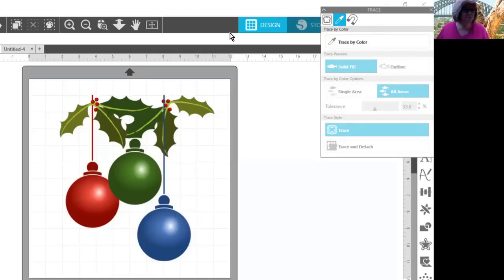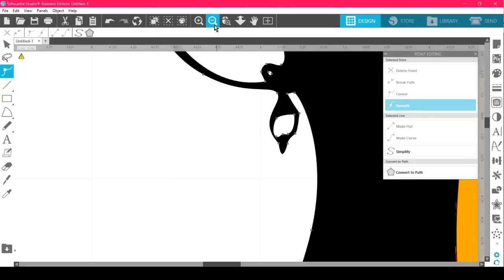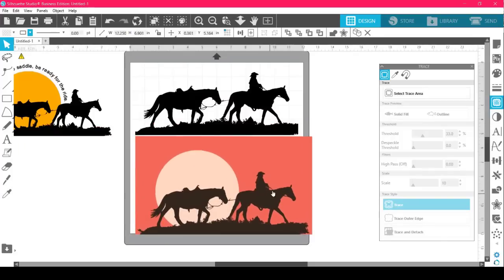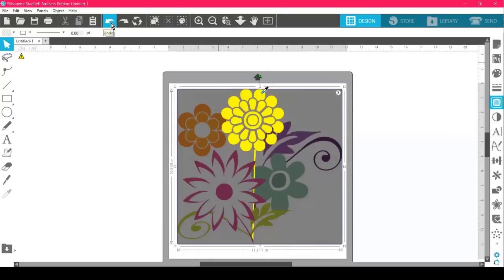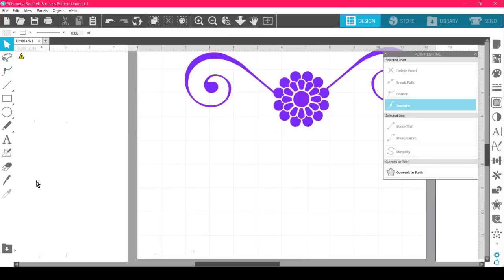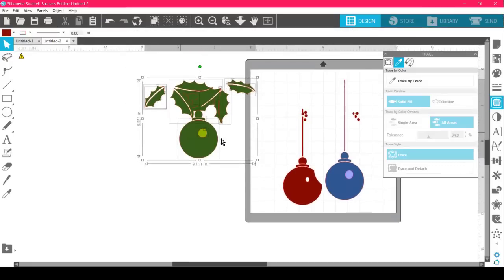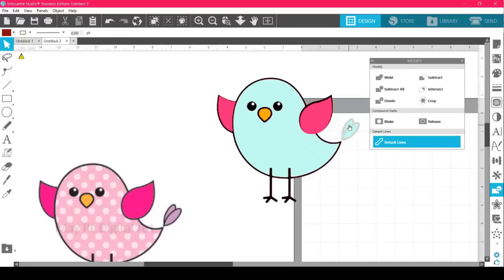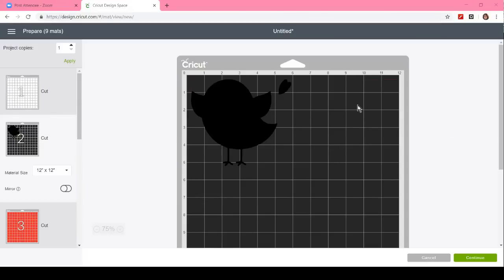Silhouette Studio Trace by Color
Expressions Vinyl

Brilliant Vinyl

MEGA CraftBundle